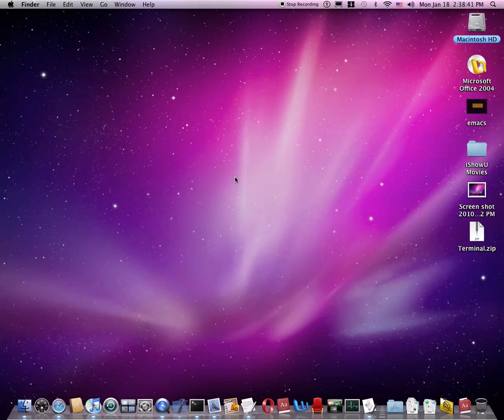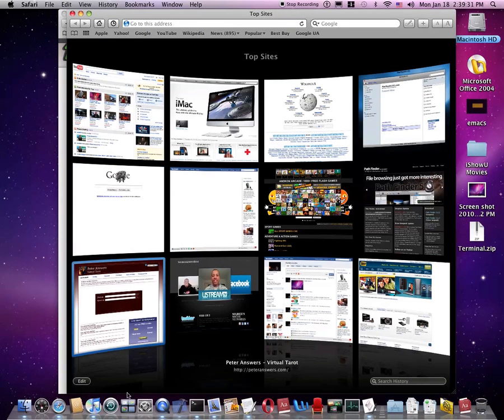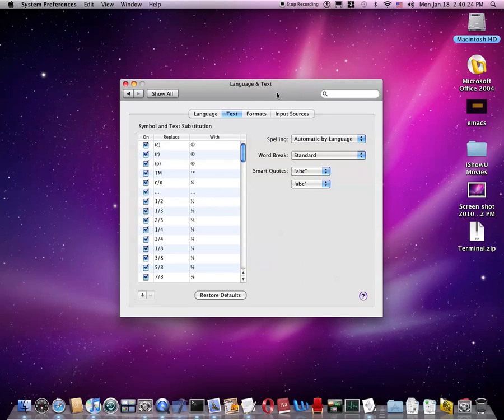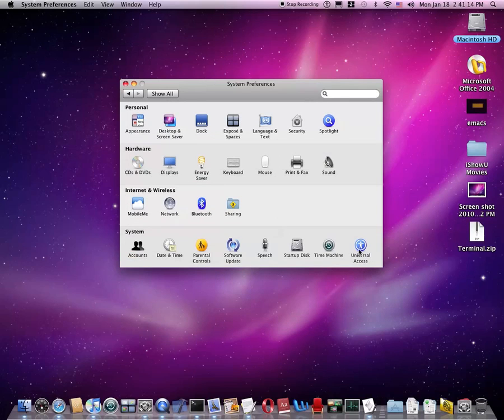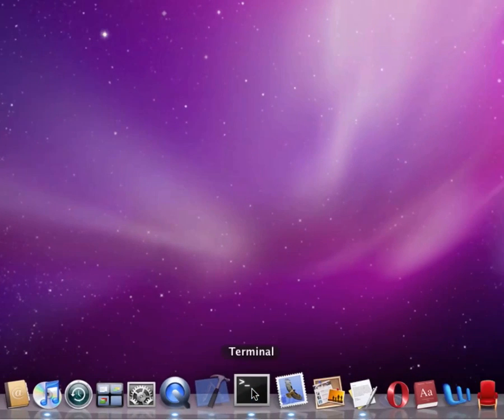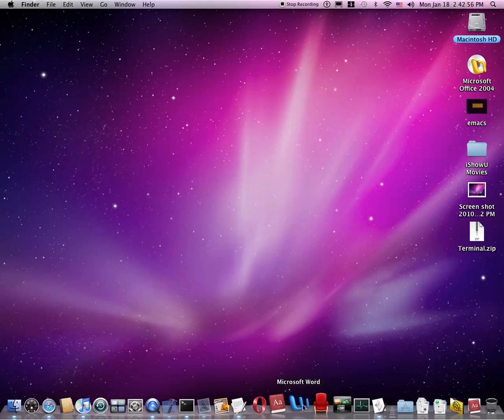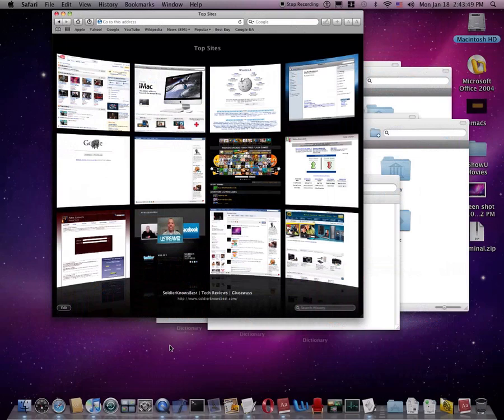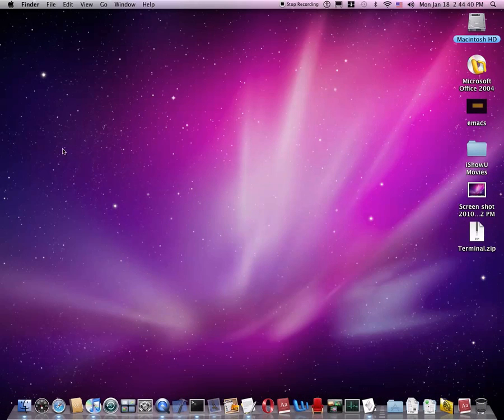Snow Leopard - New Features